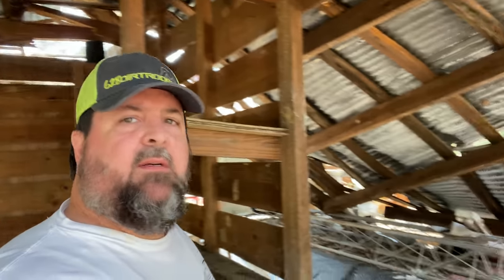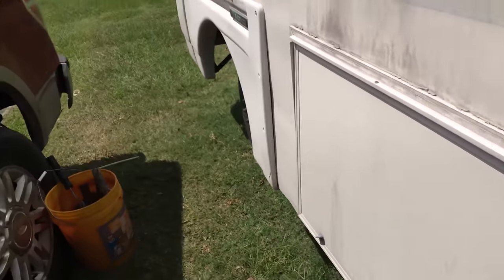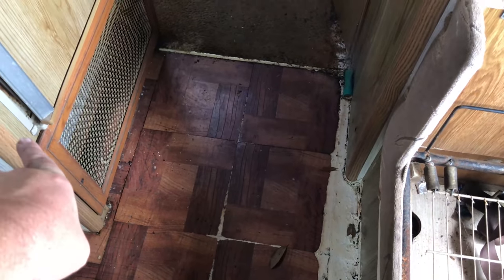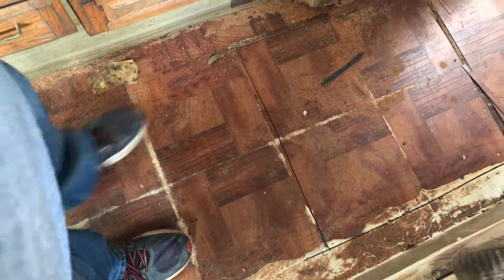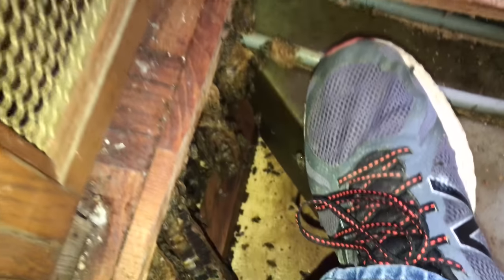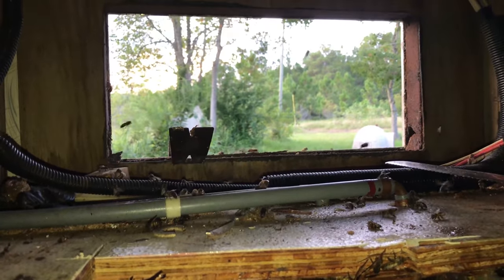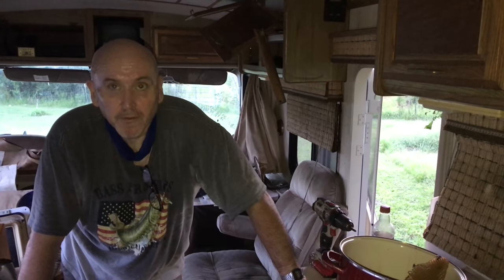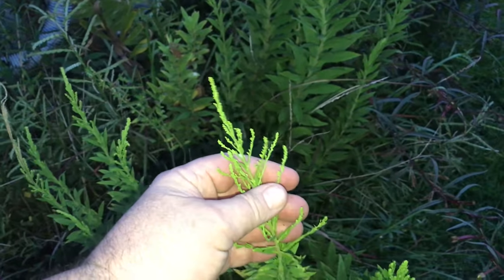Totally Legal Mobile Honey Lab $$$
"*Breaking* Bad News To Our Customer" was our second title choice.  These mobile home bee removals are extra difficult sometimes.  They usually aren't as simple as cutting a little drywall.  This colony of Italian honey bees went the extra mile to make sure their location was secure.  These bees, or some bees, had been building in this Breaking Bad RV for many years.  This obviously isn't really THE Breaking Bad RV but it looks very similar.  The color scheme is the same.  The dark comb, heavy propolis and dark propolis tracks everywhere are evidence of a very long habitation.

These bees were rehomed in a hive placed in the shade of the mobile honey lab.  The property owner is now a beekeeper tending his new found hobby along with the rest of his small farm.

If you need to send anything our way our address is:
Randy McCaffrey or 628 Dirt Rooster

Our newest Thrunite flashlight TT20 2526 lumens
The infrared camera I use is FLIR One Pro for ios
These are the headphones I use for editing
My favorite tripod
My most commonly used hive tools
Benro Carbon Fiber Tripod
Benro Tripod Geared Head
Infrared camera FLIR One Pro